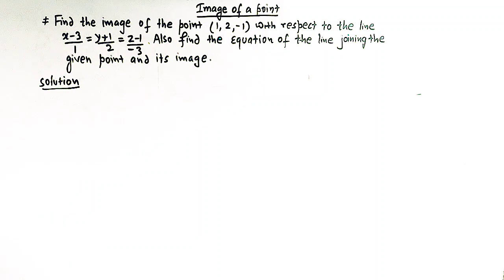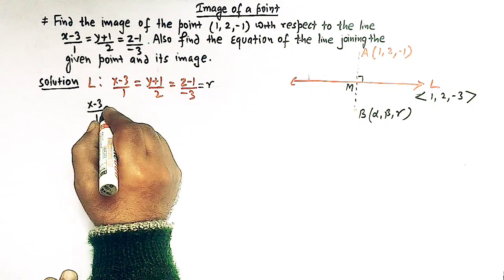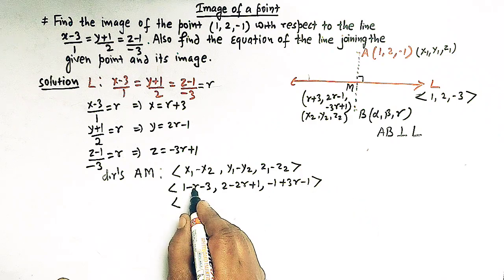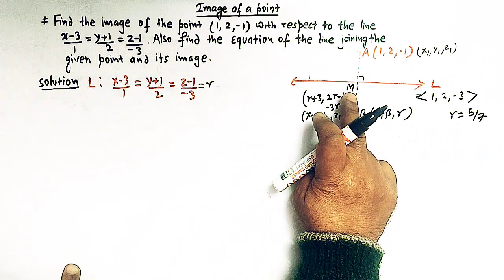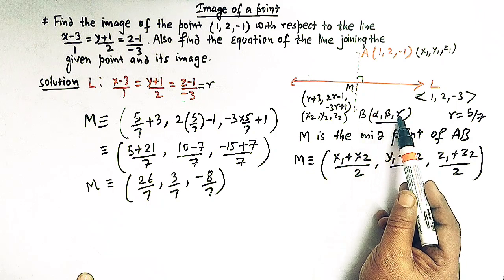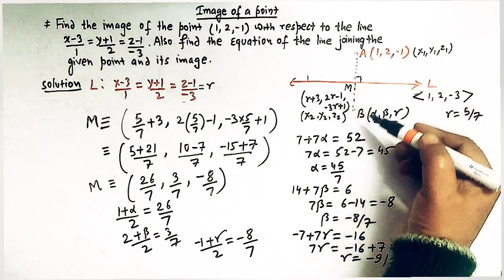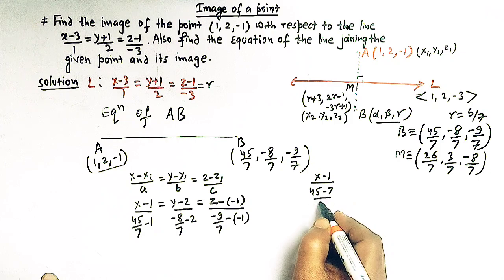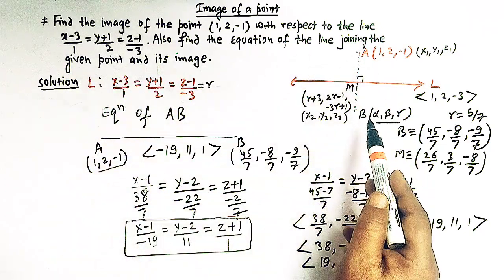How to obtain the coordinates of the image of a point with respect to a given line.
Perpendicular distance.